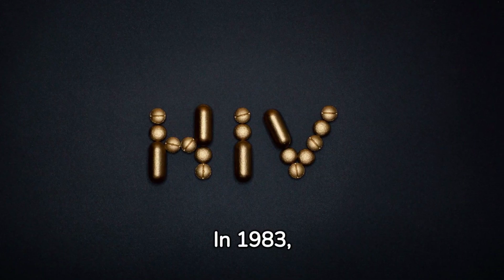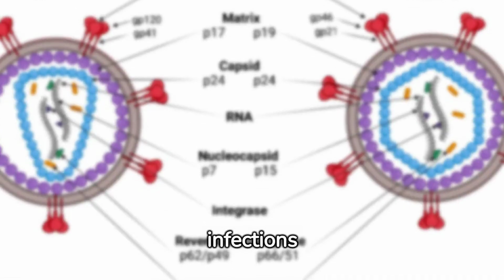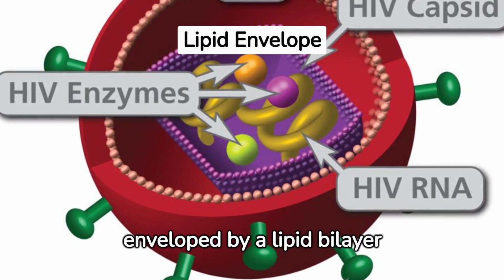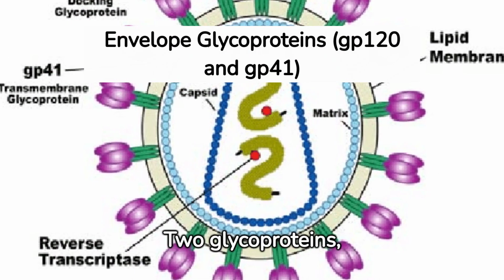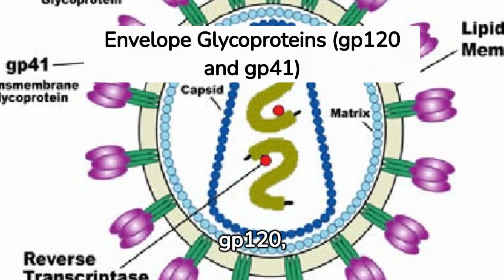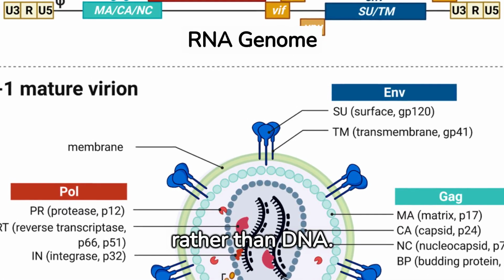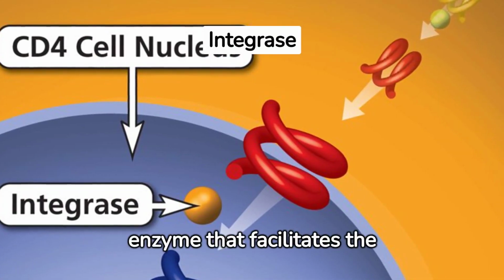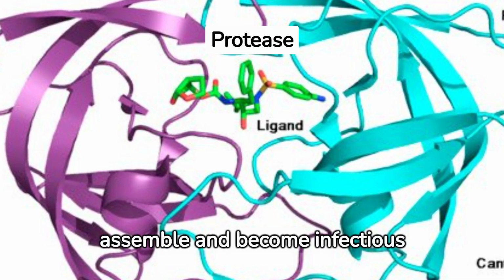HIV: History, Molecular Structure, and the Data Landscape in Newark, New Jersey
This video is for an assignment proposed, explaining the HIV history, and its impact on Newark NJ, molecular structure, and treatment.

This assignment is for Bio 101_ Professor Eligio Cruz at Essex County College.

I don't have the right to privacy in the image.